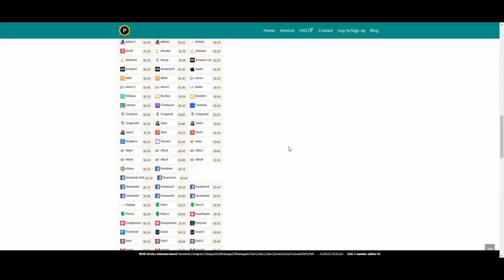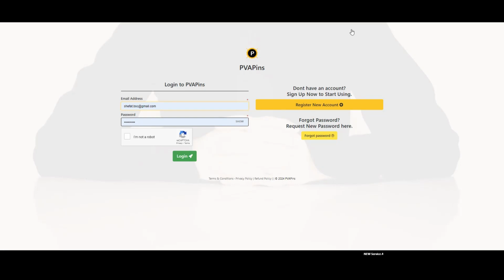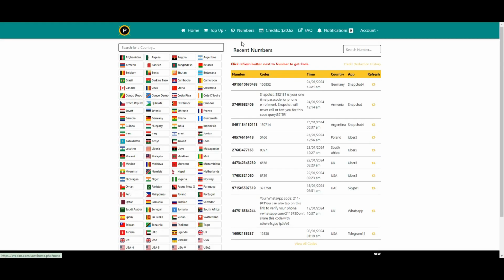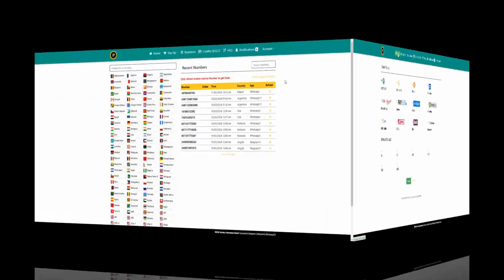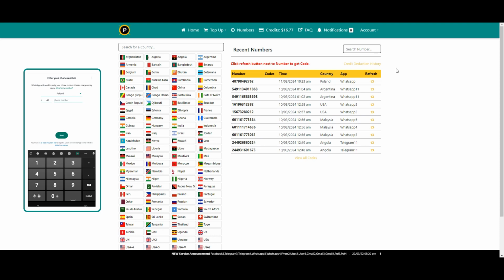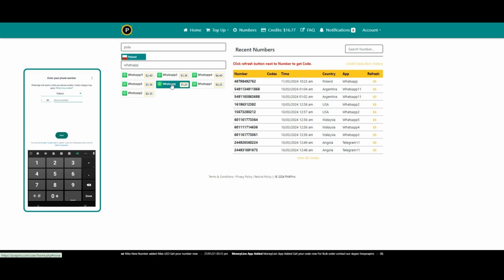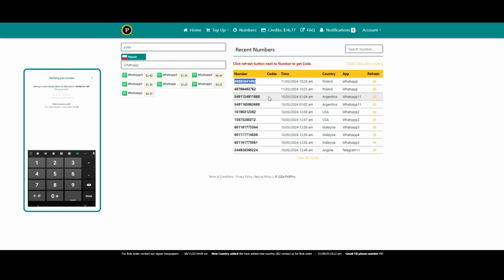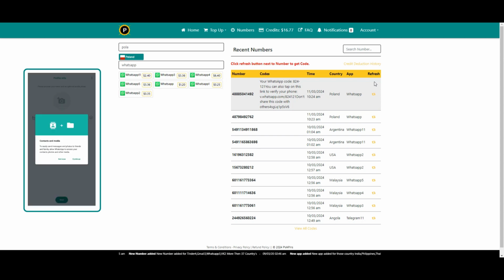Create a WhatsApp Account with Poland Disposable Virtual Number | Easy Guide via pvapins.com [2024]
📱🇵🇱 **How to Create a WhatsApp Account Using a Poland Virtual Number via pvapins.com | Step-by-Step Guide**

Welcome to our detailed tutorial on how to create a WhatsApp account using a Poland virtual number from pvapins.com! In this video, we'll walk you through each step to help you set up your WhatsApp account quickly and securely using a virtual number from Poland.

Using a virtual number from Poland helps maintain your privacy and security while enjoying all the features WhatsApp has to offer. Whether you're in Poland or anywhere else in the world, pvapins.com provides a seamless solution for obtaining virtual numbers for various needs.

1. **Accessing pvapins.com:** How to navigate the pvapins.com website to get started.
2. **Purchasing a Poland Virtual Number:** Step-by-step instructions to obtain a virtual number from Poland.
3. **Setting Up Your WhatsApp Account:** Detailed guidance on using the virtual number to create your WhatsApp account.

**Why use a Poland virtual number?**
- **Maintain Privacy:** Keep your personal number private.
- **Enhanced Security:** Protect your identity and personal information.
- **Easy Verification:** Simplify the WhatsApp account verification process.

By the end of this tutorial, you'll have a fully functional WhatsApp account, backed by the security and convenience of a Poland virtual number from pvapins.com. 🔒

Let's get started on creating your WhatsApp account with a Poland virtual number via pvapins.com! 🚀